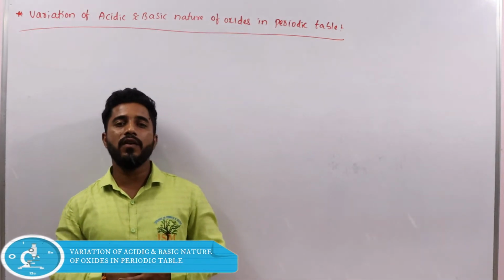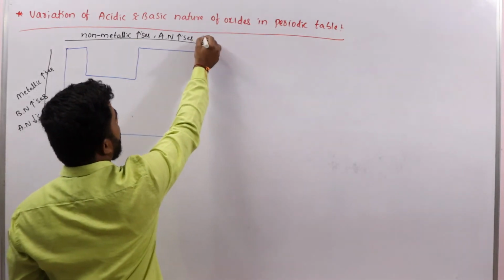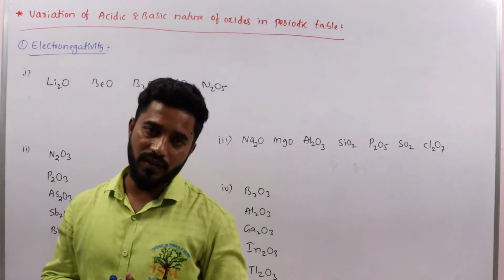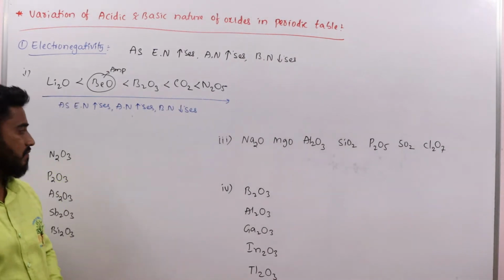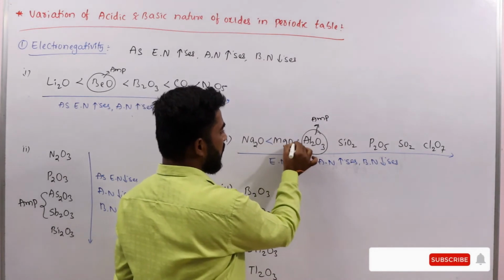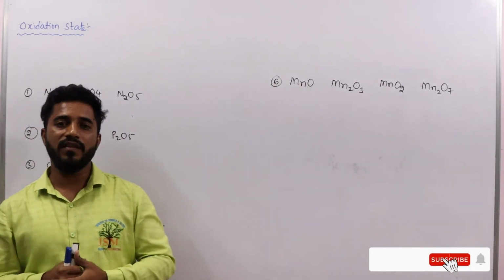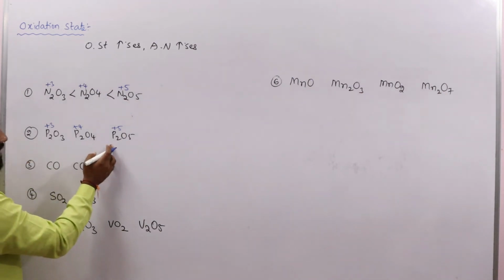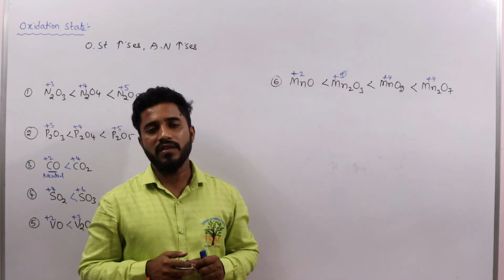Variation of Acidic and Basic nature of Oxides in Periodic Table